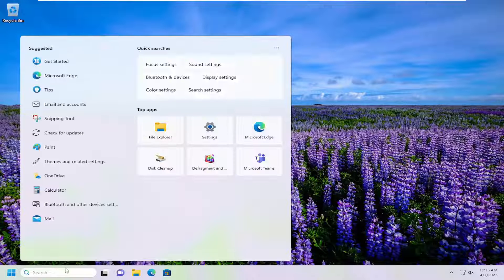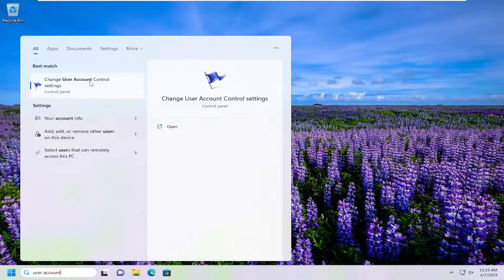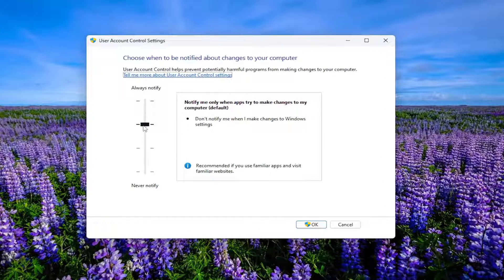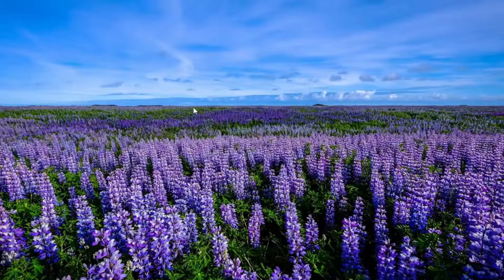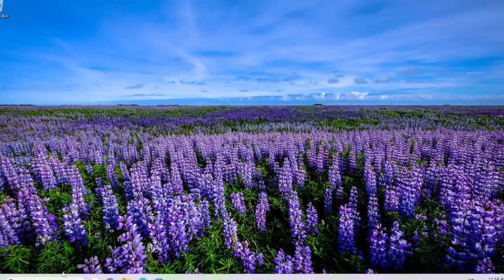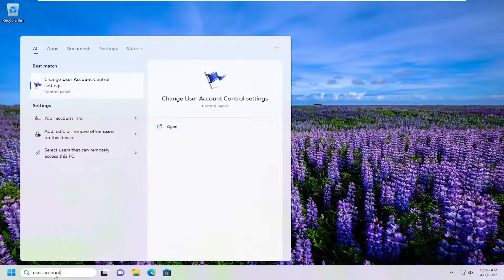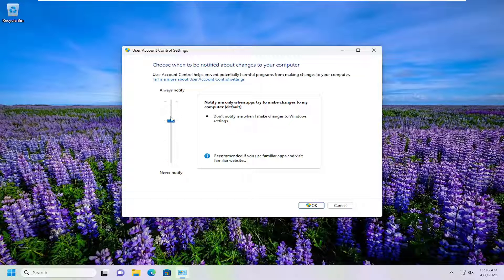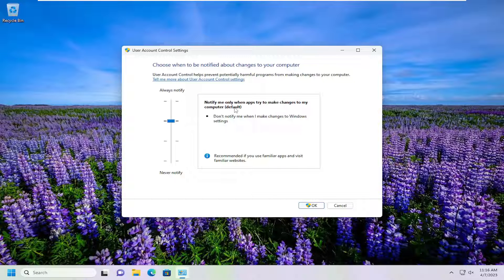How to Turn User Account Control Off in Windows 11 [Guide]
There are multiple ways to disable the User Account Control (UAC) in Windows 11. UAC is a security layer that asks a user to confirm changes in the system different apps may try to make. By default, Windows 11 shows a UAC prompt when a program tries to run with elevated privileges (as Administrator).

Issues addressed in this tutorial:
turn off user account control windows 11
windows turn off user account control
turn user account control on or off windows 10
turn user account control on or off
disable windows user account control
how to disable user account control windows 10
turn on user account control windows 10
user account control settings windows 10
how to turn off user control in windows 10
how to turn off user account control windows 10
how to turn off user account control windows 11
how to change user control settings in windows 10
how to turn off user account control in windows 11
how to turn off user account control in windows 10
disable user account control pop up windows 10

On Windows 11, the “User Account Control” (UAC) security feature prevents apps and users from making unwanted system changes and helps to prevent malicious code from running on the computer without your consent.

If an application tries to make changes when the User Account Control feature is turned on, Windows 11 will display a warning to allow or deny the action. If the device uses a standard account, the user will need the password of an administrator to allow the action.